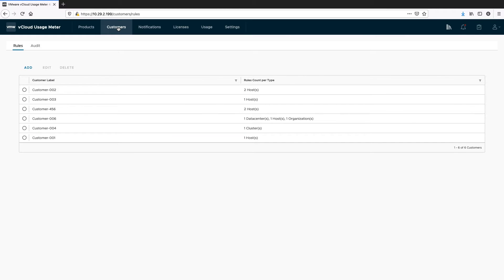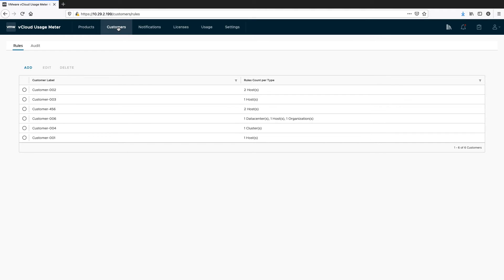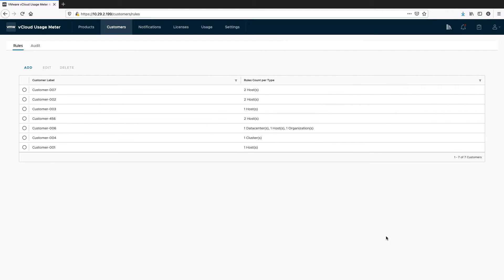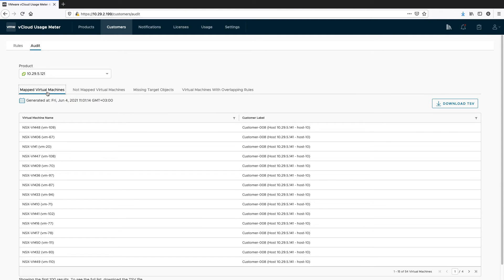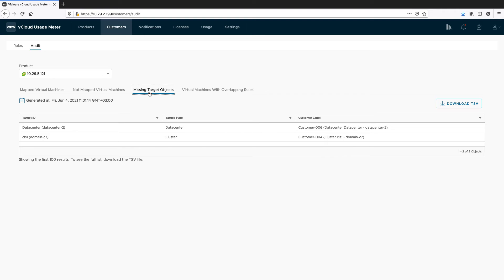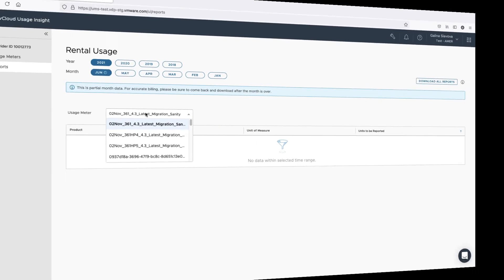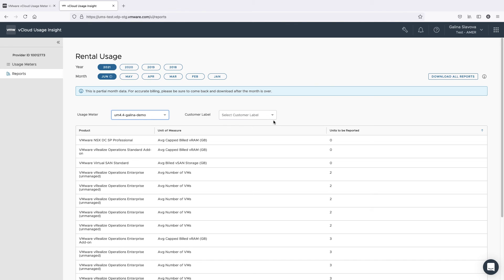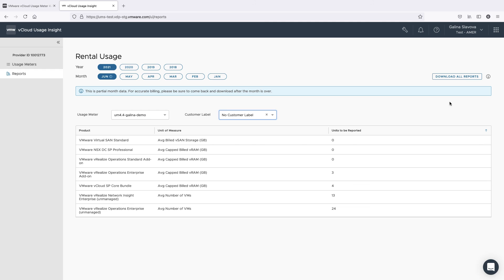VMware vCloud Usage Meter 4.4: Customer Monthly Usage Reports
In this video, we will demonstrate one of the new features of vCloud Usage Meter 4.4 – Customer Monthly Usage Reports.

Product covered: VMware vCloud Usage Meter